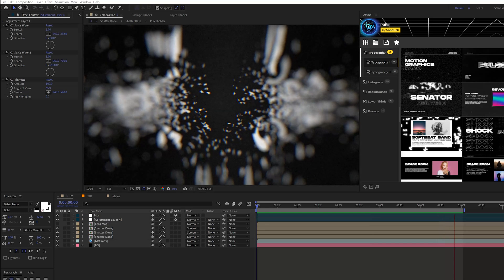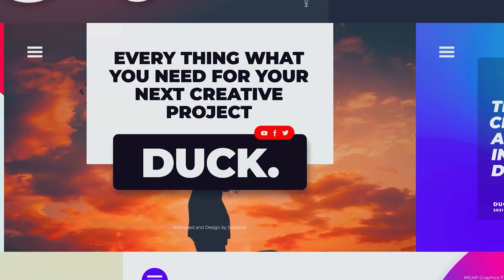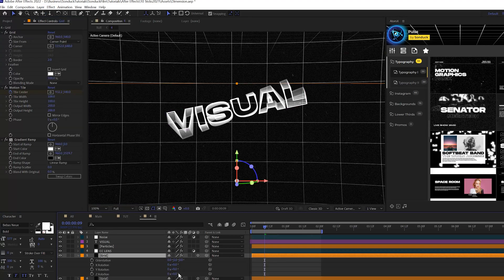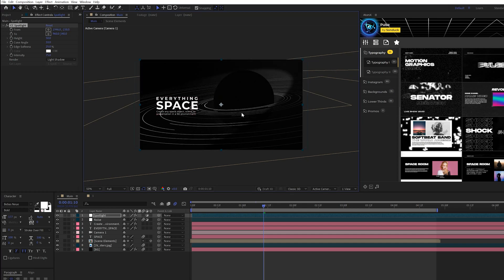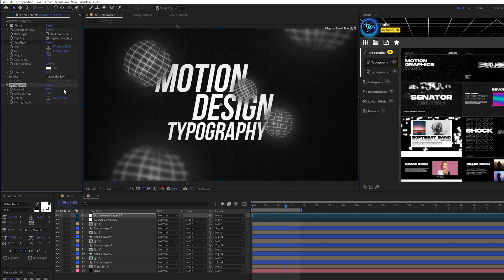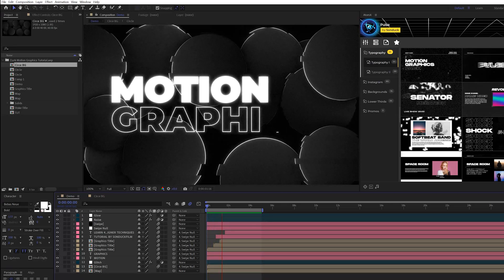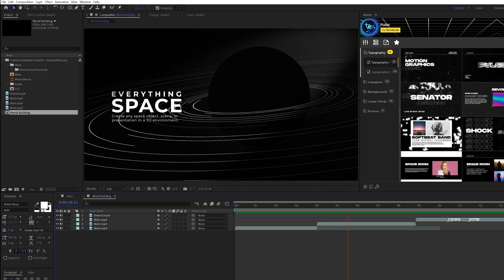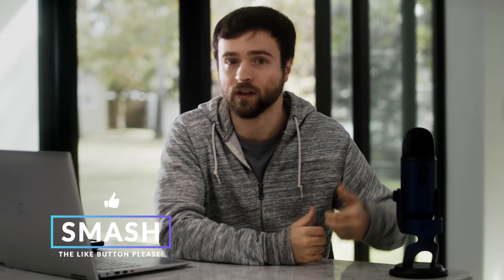Top 5 Motion Graphics Tricks in 2021 | After Effects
In this After Effects tutorial, I want to share my top 5 Motion Graphics tricks learned in 2021. Learn how I improved my motion graphics through, light & shadow, depth, and other animation techniques.

 Start saving hours of time and save money with our best Templates Packs for this Cyber Monday!

► Some of Our Packs for Premiere Pro & After Effects!

Timecode:
0:00 Intro – Let's get 1000 Likes on this video!
0:34 Trick 1 - Pull In Distortion
1:22 Cyber Monday Sale
1:47 Trick 2 - 3D Depth
2:37 Trick 3 - Light & Shadow
4:24 Trick 4 - Everything Movement
5:07 Trick 5 - World Building
6:23 Outro - Subscribe  =D